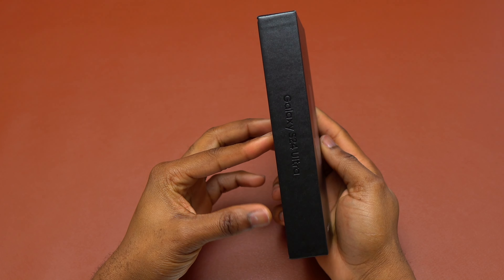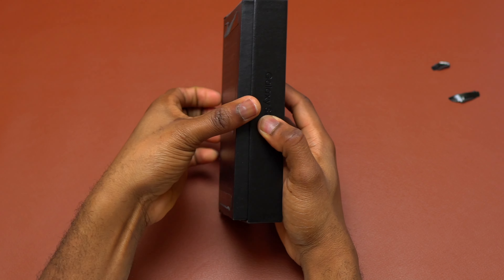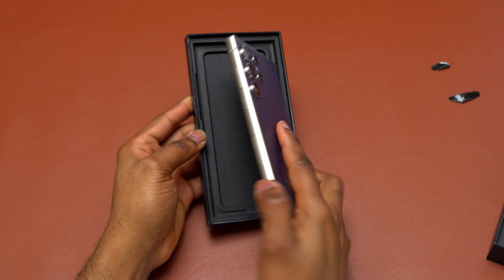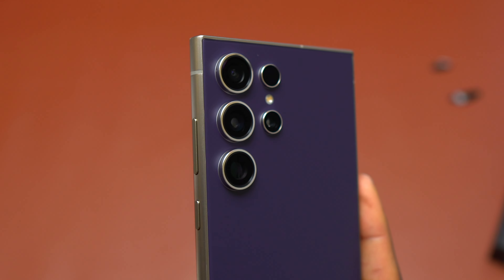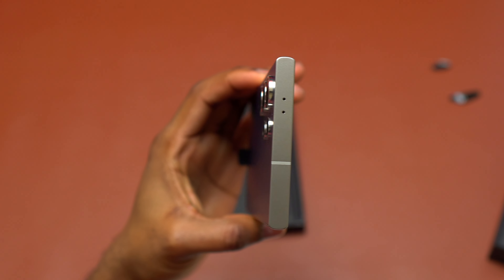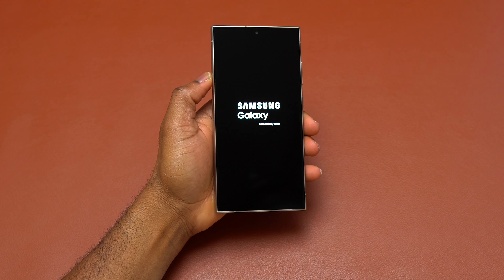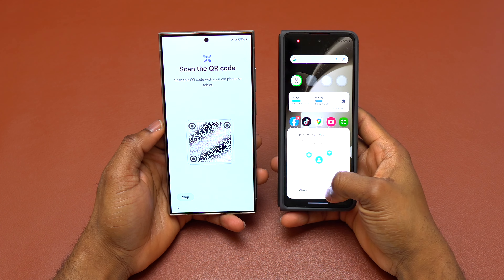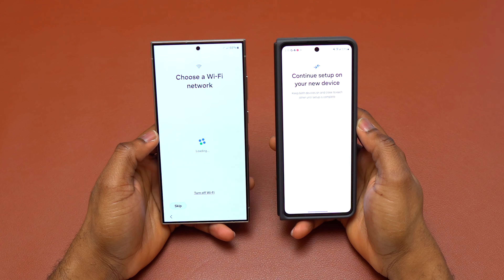Galaxy S24 Ultra Unboxing Titanium Violet Galaxy AI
Unboxing of the Galaxy S24 Ultra in Violet Titanium color. Samsung is pushing for AI to go mainstream with this device. A Noticeable improvement is you welcome Galaxy AI features if Not It is a minor improvement coming from the Galaxy S23 Ultra.